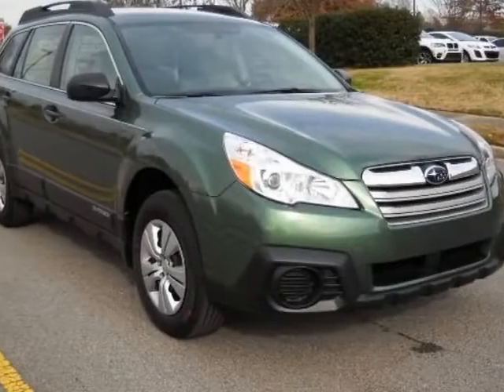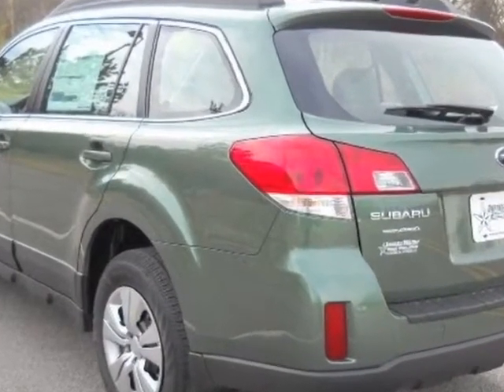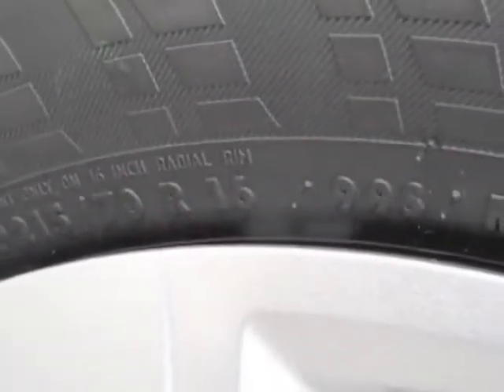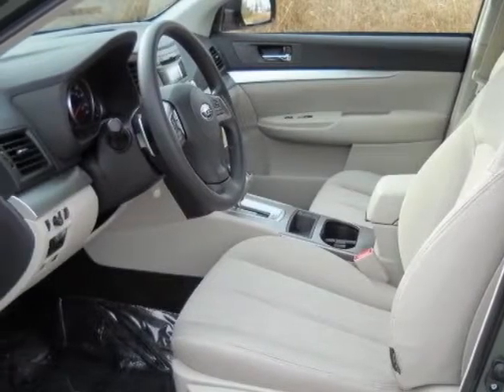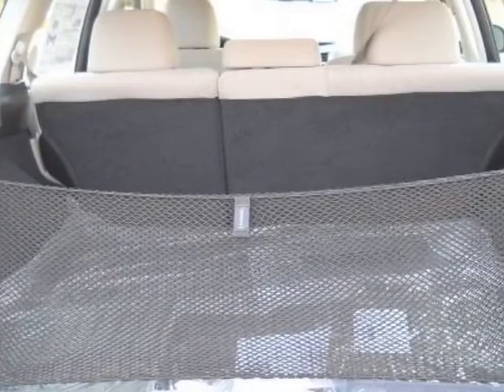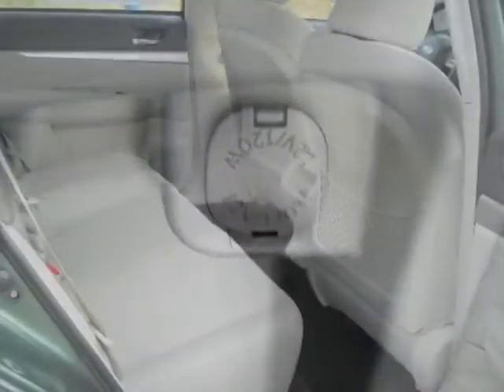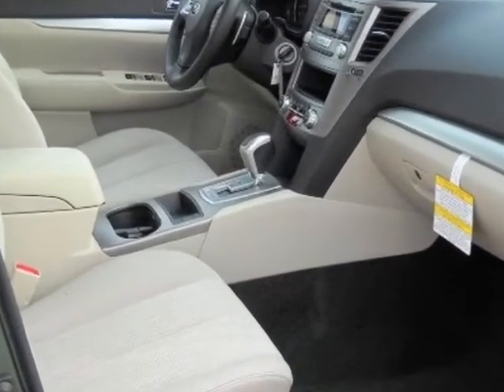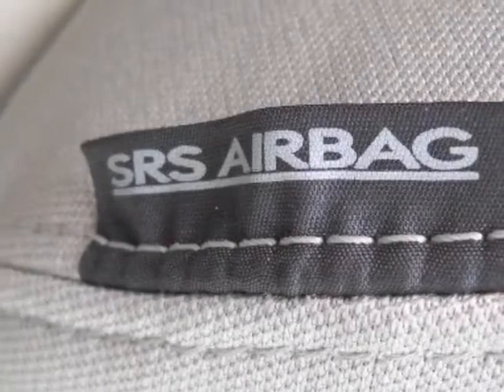2013 Subaru Outback 4dr Wgn H4 Auto 2.5i Wagon - Franklin, TN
Darrell Waltrip, Franklin, TN - Subaru Outback 2.5i